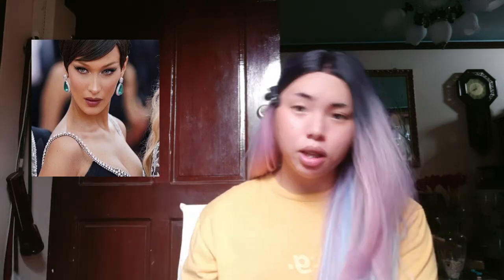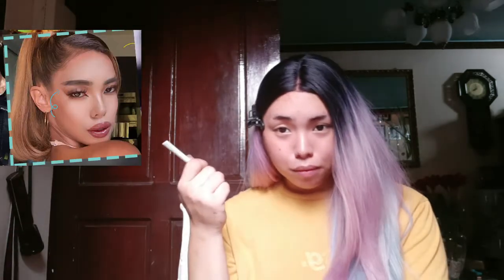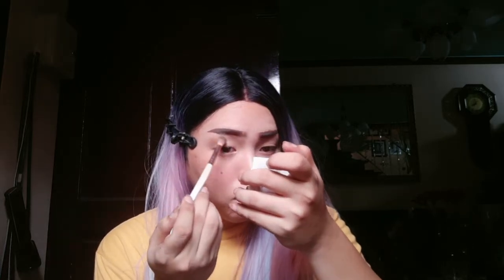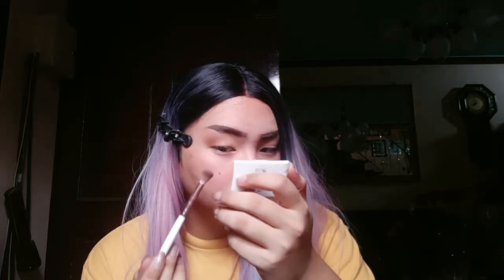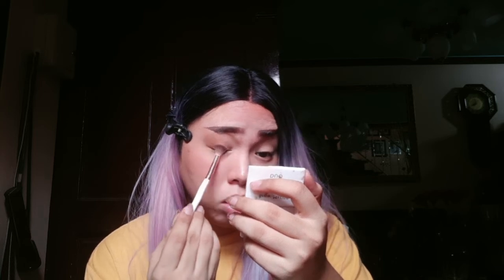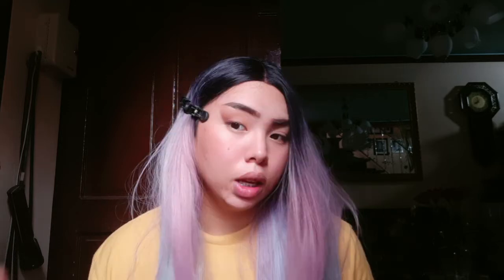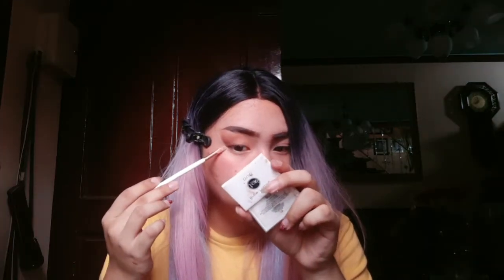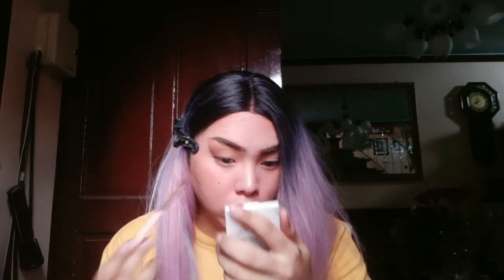FOX EYE + SOFT GLAM MAKEUP LOOK (WATCH TIL THE END)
hiiii! first medj seryosong makeup tutorial here sa aking channol!